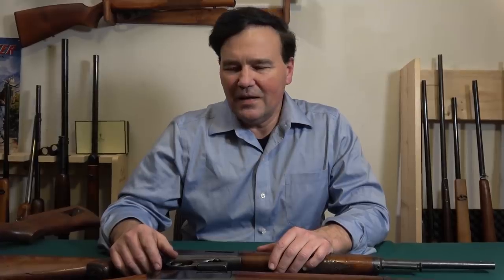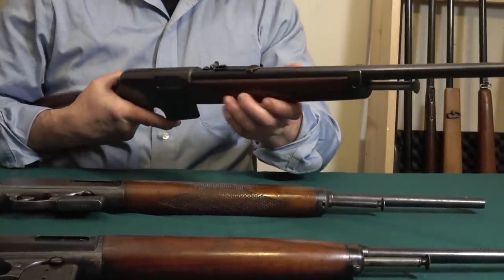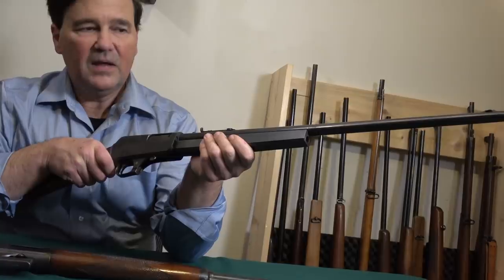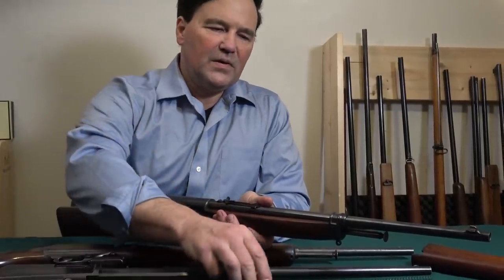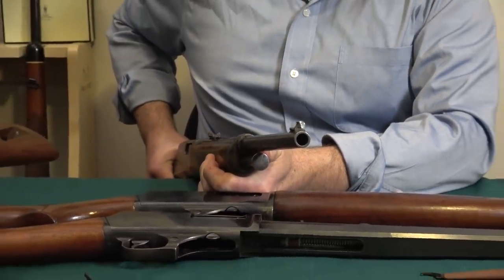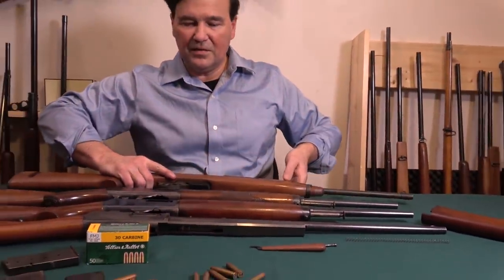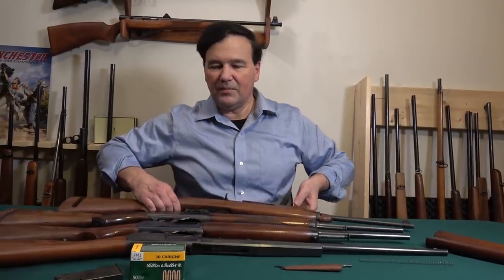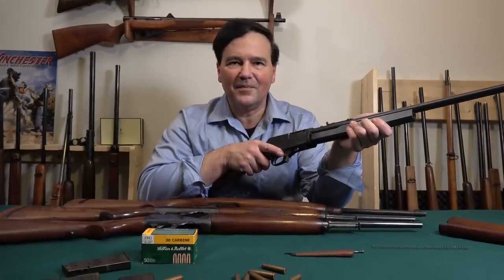TIME TRAVELLING GUNS!!! Winchester Self-Loading Rifles Together Again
Check these out! The Winchester Self-loading rifles together on the same table -- Winchester 1905,  Winchester 1907, and Winchester 1910. Come learn about these as we compare them side-by-side. Three rifles...three calibers. These Winchester Self-loading rifles are over a century old and they have one of the most unique systems you'll ever see. A straight blowback self-loading rifle that is ideal for a tutorial. The Winchester Self-loading Rifles are very collectible especially as a trio! Thanks for being here!